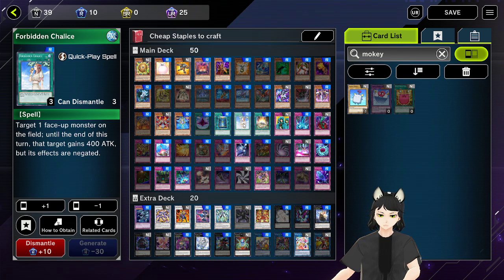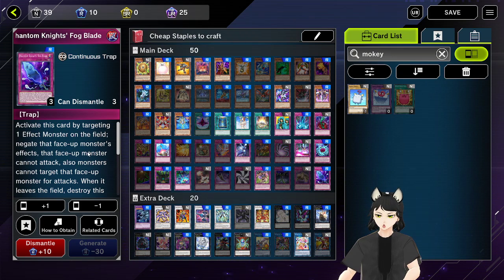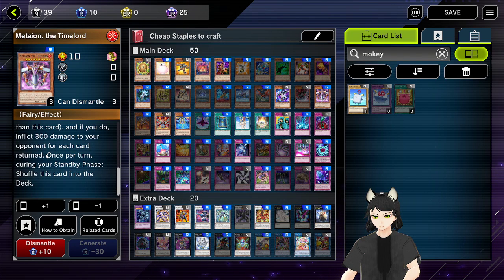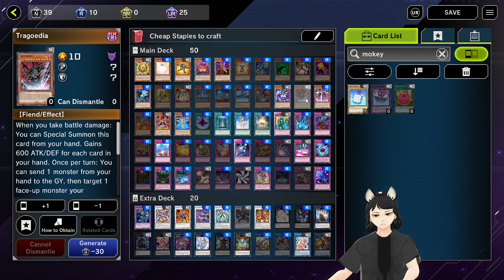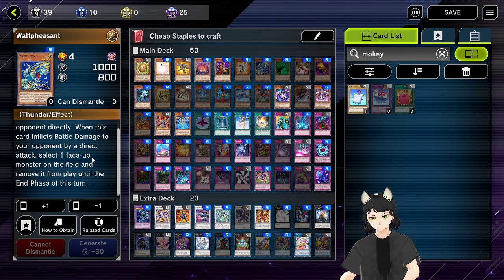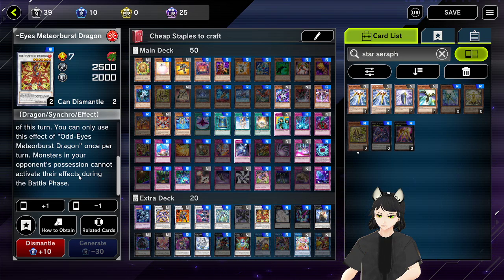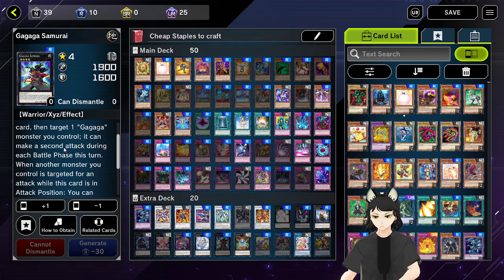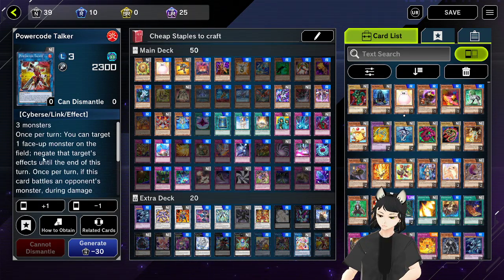Yugioh Master Duel - Help for F2P Free to Play and Beginners - How to play without SR / UR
To avoid confusion: This is NOT a decklist, but a list of individual, cheap (common and rare cars) you can put in different decks.

I forgot to add the card "Planet Pathfiner"